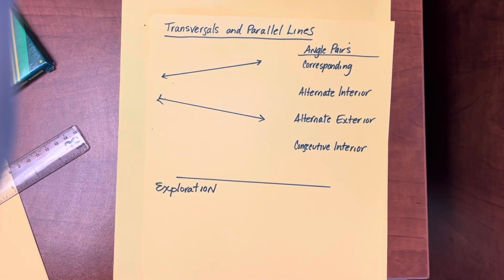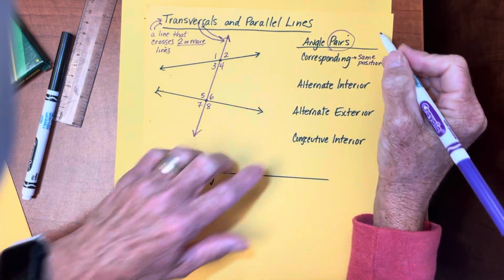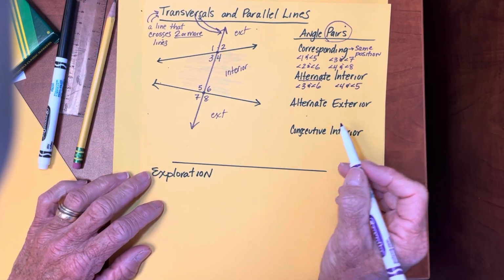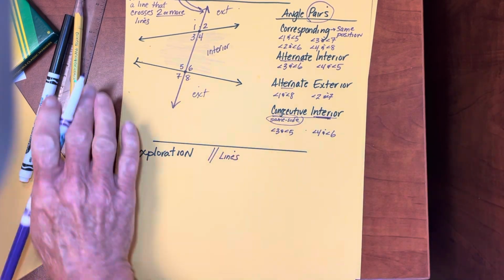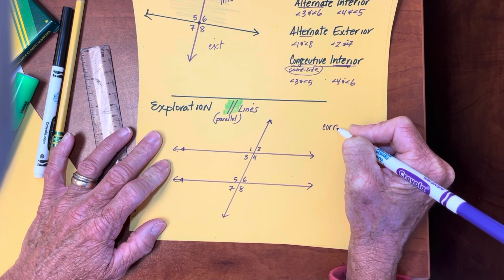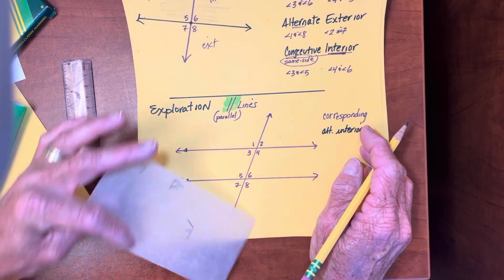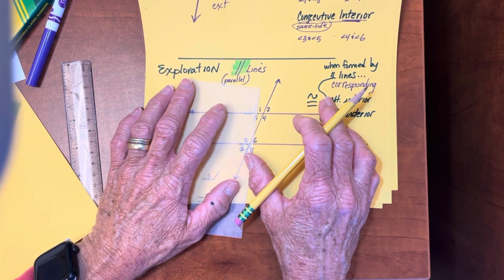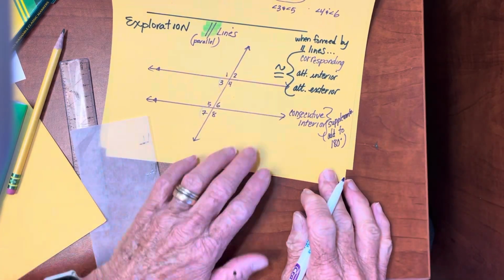Transversals and Parallel Lines